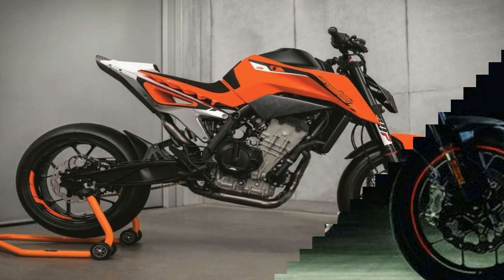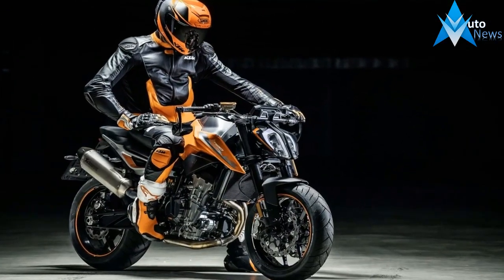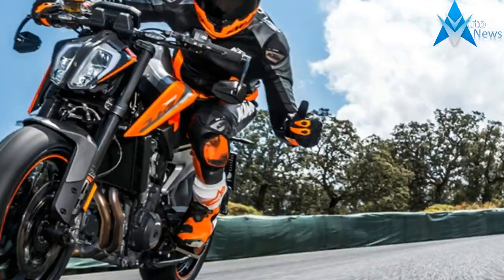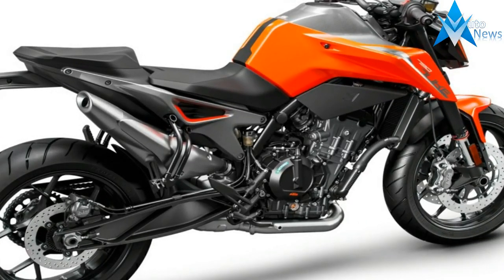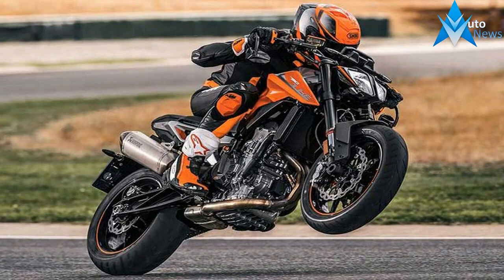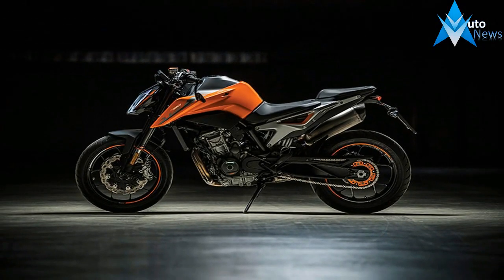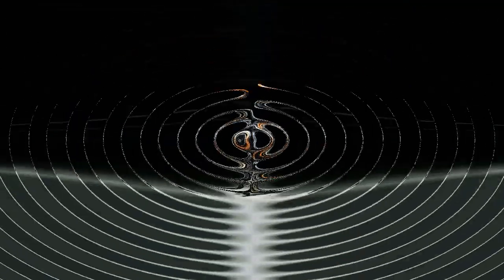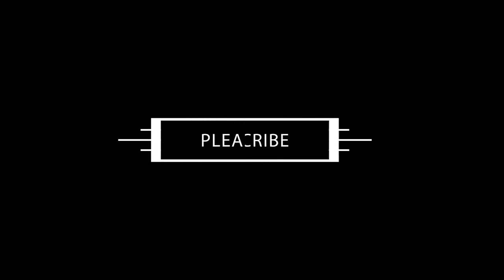LOOK THIS!!!KTM Duke 790 Ride and Handling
LOOK THIS!!!KTM Duke 790 Ride and Handling - The Austrian manufacturer had a superlative field day at the recently concluded EICMA in Milan, Italy. Taking the covers off its brand new 790cc Duke, KTM shows of having no plans to be dethroned as the brand that gives us outright thrill seeking motorcycles in a compact and functional package.

$3.800